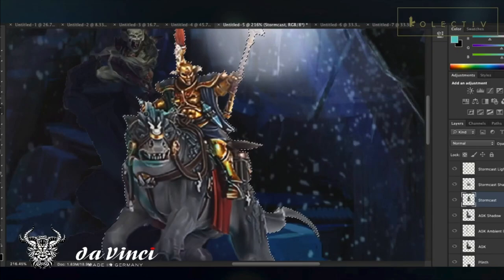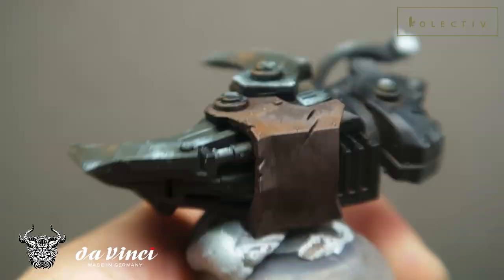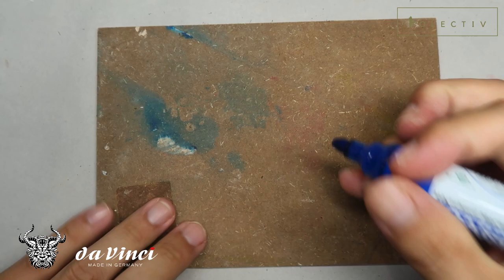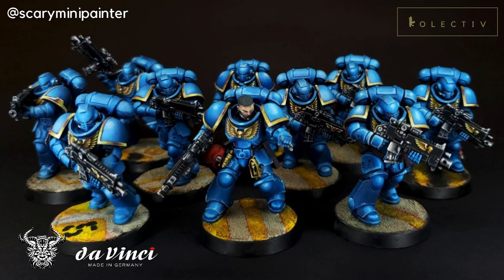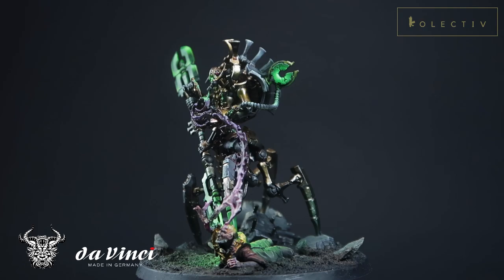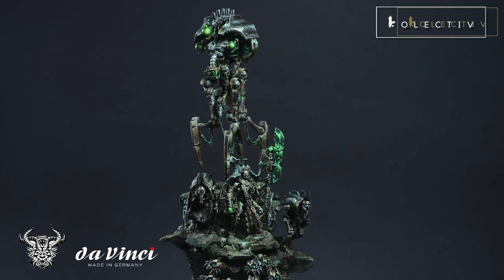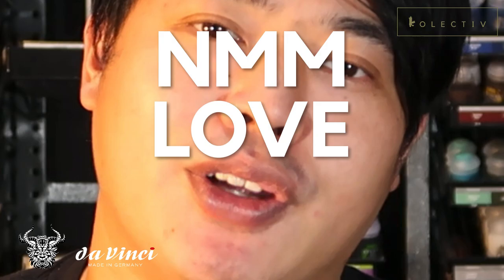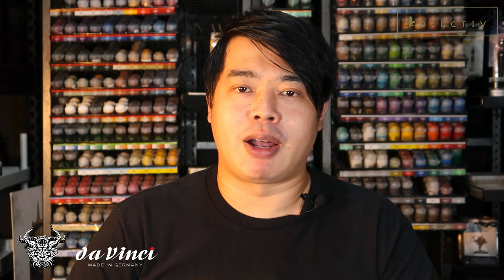TMM VS NMM! Which is Better?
In this video, we'll be exploring which is the better technique: True Metallic Metal or Non-Metallic Metal! In the process, I'll also try to debunk some misconceptions about both techniques!